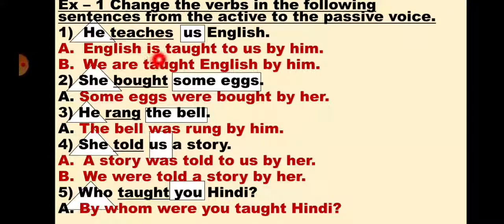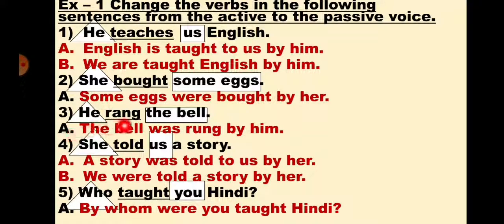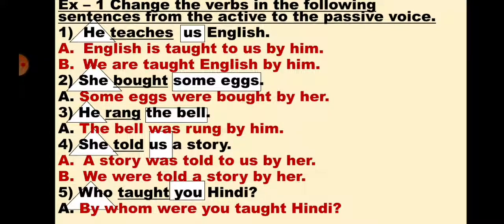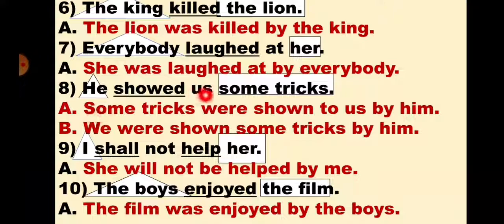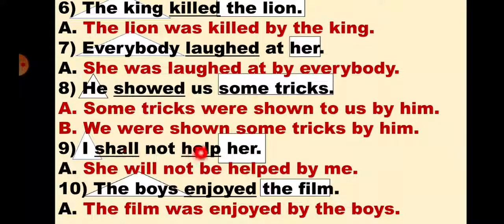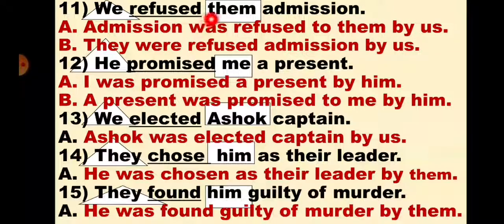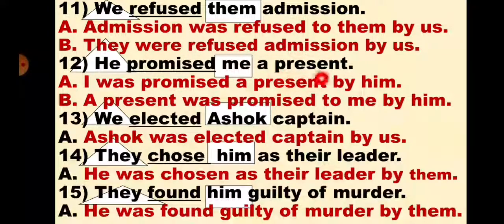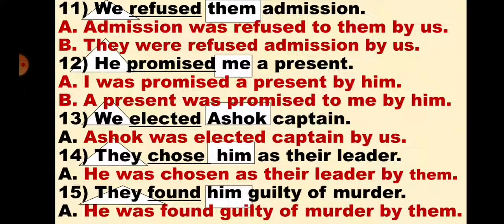L-20 Active and Passive voice ( Explanation Ex-1)(Std-5)(Sub- English Grammar)